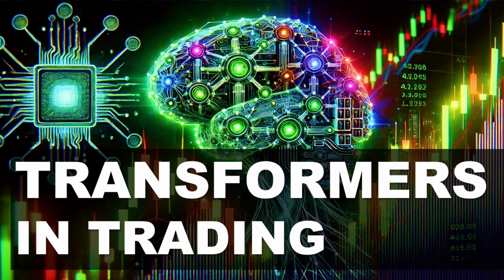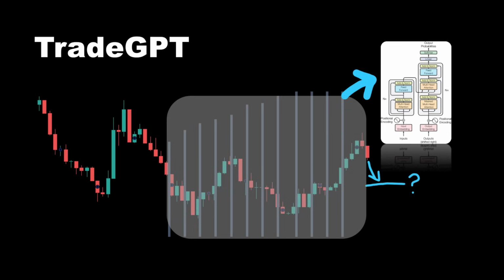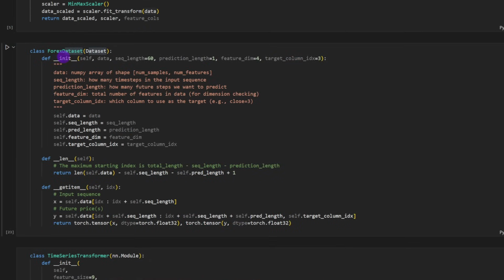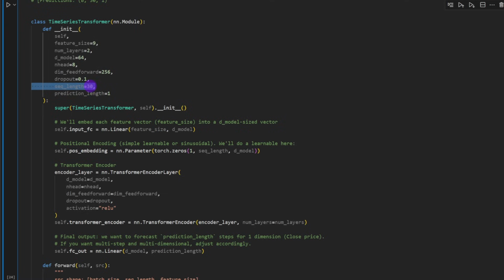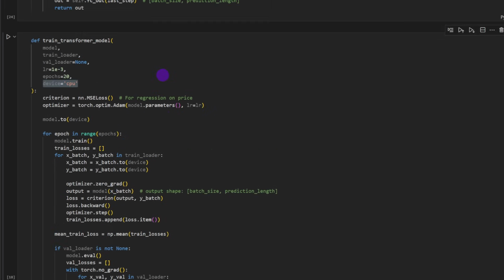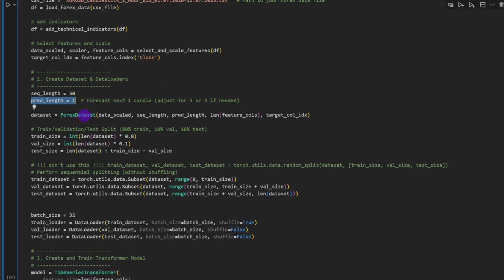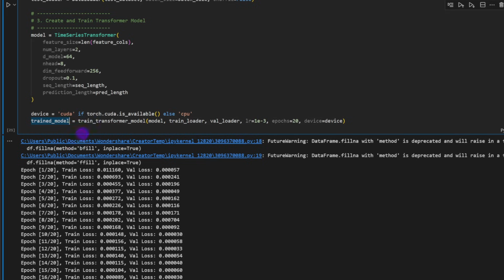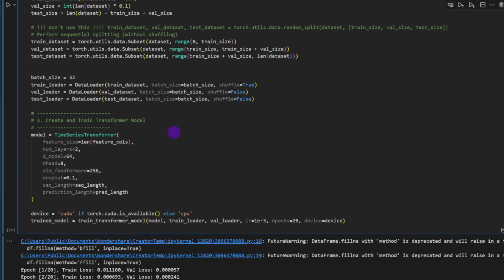How I Adapted ChatGPT's Transformers Networks for Trading Prediction (Free Python Code)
In this video, I show you exactly how I adapted ChatGPT's inspired transformer networks for trading prediction using Python. You'll learn how to build your own AI trading system by applying the same neural networks architecture that powers ChatGPT to financial markets.

What You'll Learn:
- How transformers work and why they're perfect for predictions
- Step-by-step Python implementation of transformer networks for forex forecasting
- How to train neural networks on EUR/USD historical data
Practical trading prediction techniques using AI transformers
- Complete Python code walkthrough with PyTorch

Key Topics Covered:
✅ Transformer networks architecture explained
✅ Adapting AI for financial markets
✅ Python trading prediction implementation
✅ Neural networks for forex forecasting
✅ PyTorch transformer model building
✅ AI trading strategies with Python code

This tutorial bridges the gap between natural language processing and quantitative finance, showing you how to leverage the same transformer networks that make ChatGPT so powerful for your own trading prediction systems.

Perfect for Python developers interested in AI trading, machine learning engineers exploring financial applications, and anyone curious about applying ChatGPT's technology to markets.

Timestamps:
00:00 - Introduction to Transformers for Trading
01:07 - Understanding ChatGPT's Architecture
02:16 - Transformers applied to trading
03:50 - Setting up the environment
08:50 - Building the Transformer Network
12:20 - Training on EUR/USD Data
20:10 - Testing Trading Predictions